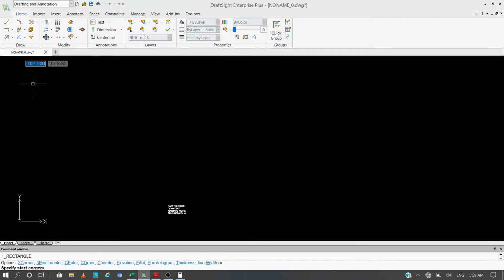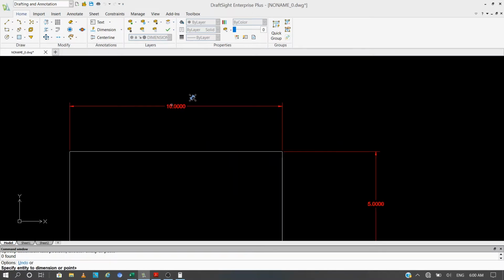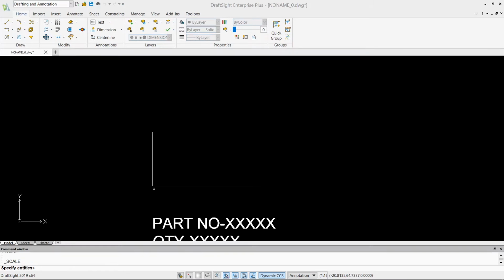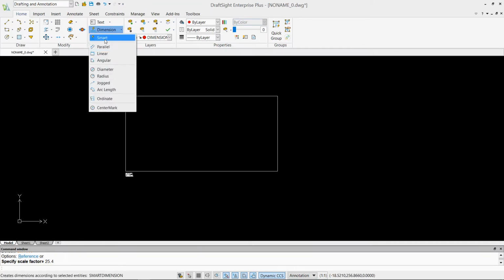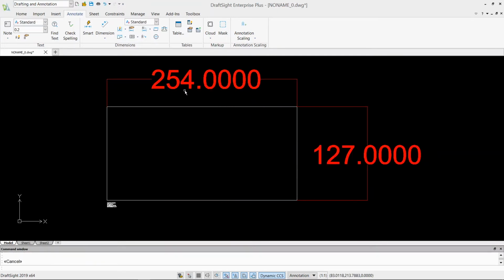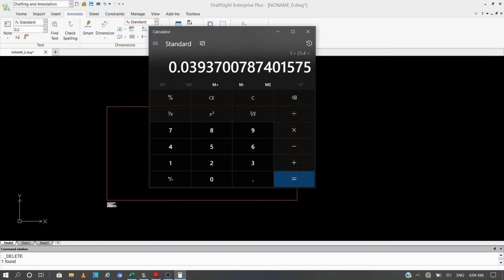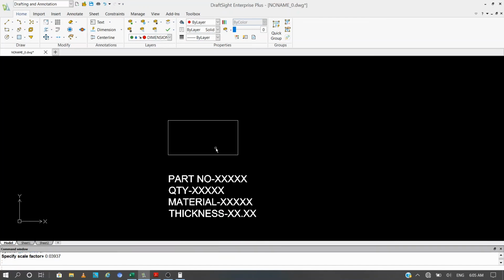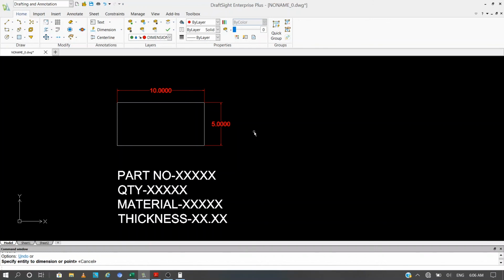DraftSight 2020 Tutorial - Scale The Drawing - 07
In this video, we will learn how to use command SCALE in DraftSight

To learn how to create simple 2D geometry using DraftSight, please watch the tutorials below 👇